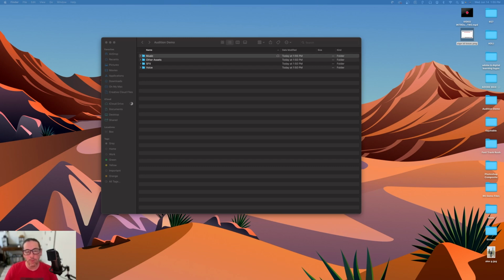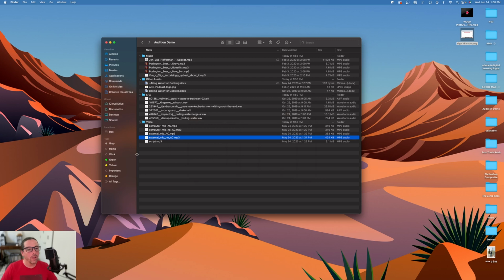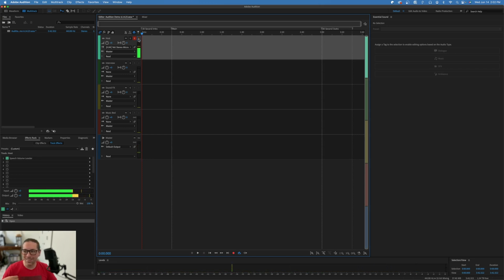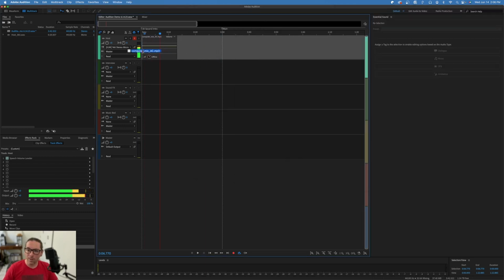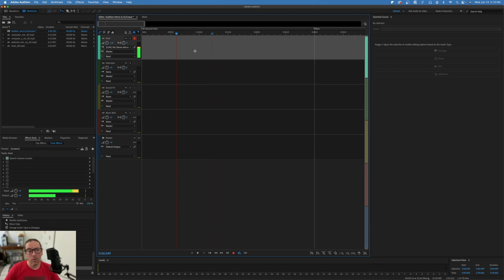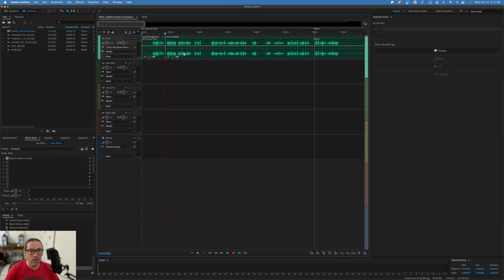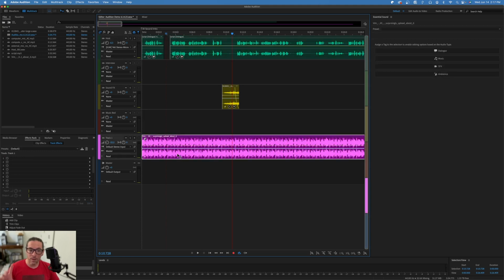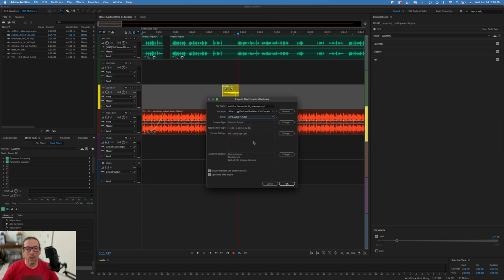Getting Started with Adobe Audition